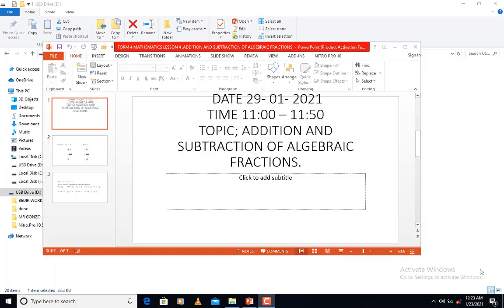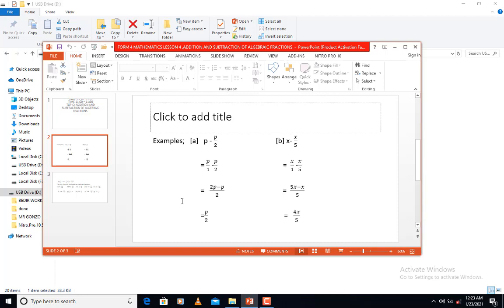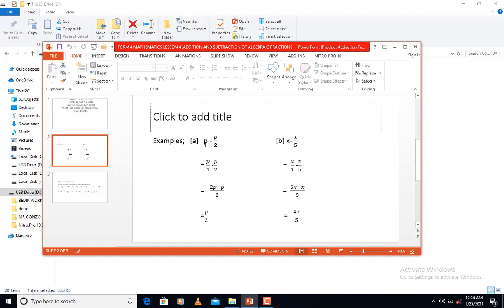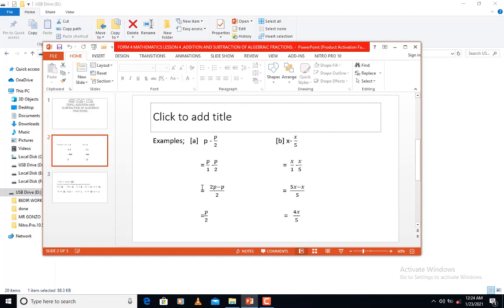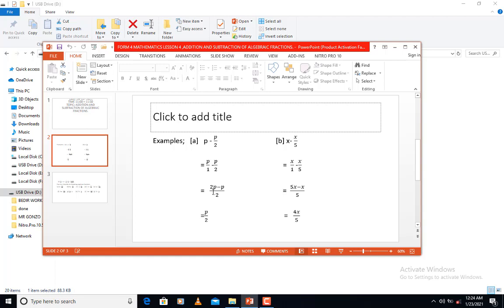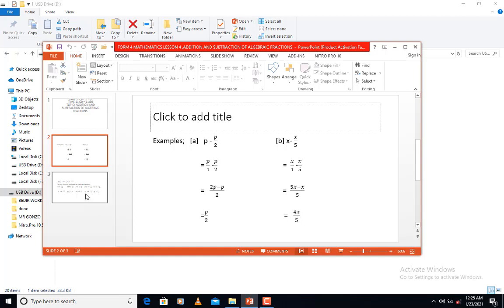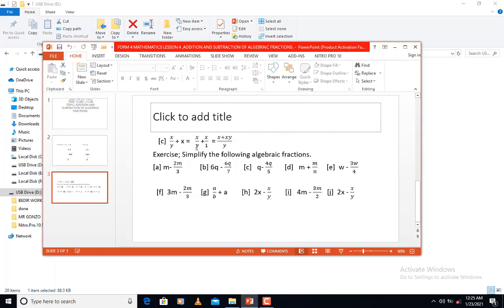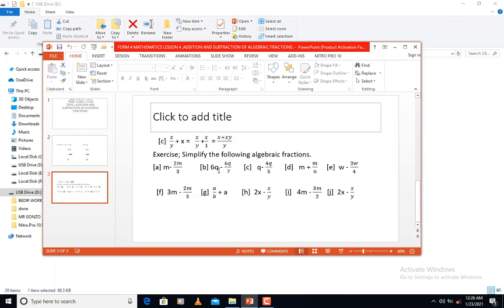F4 MATHEMATICS LESSON 4 ADDITION AND SUBRACTION OF ALGEBRAIC FRACTIONS WK2